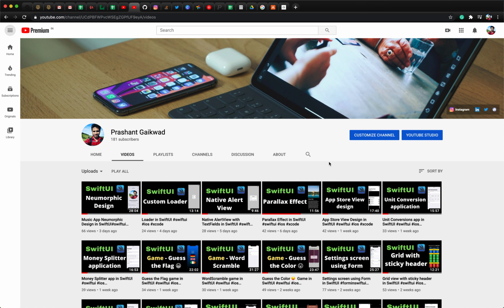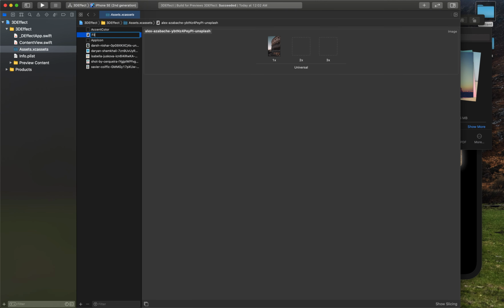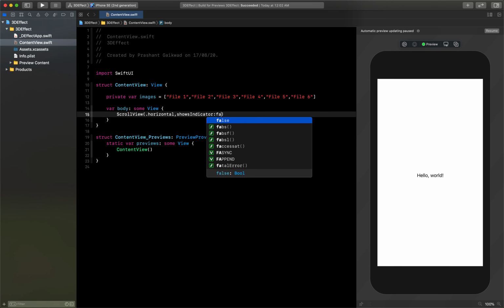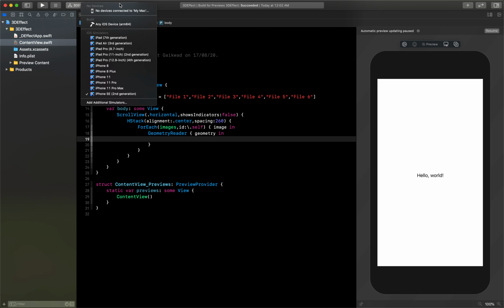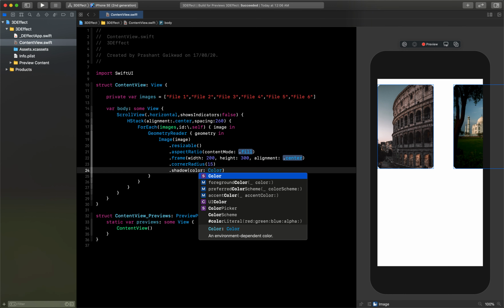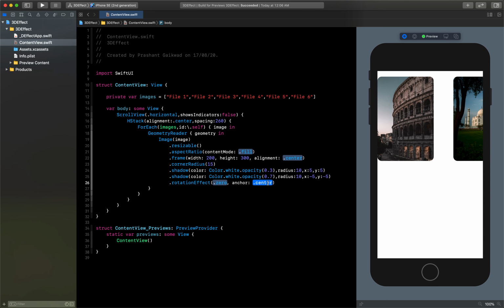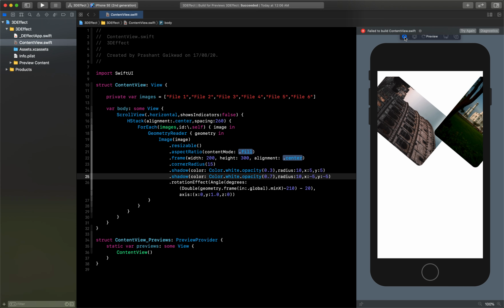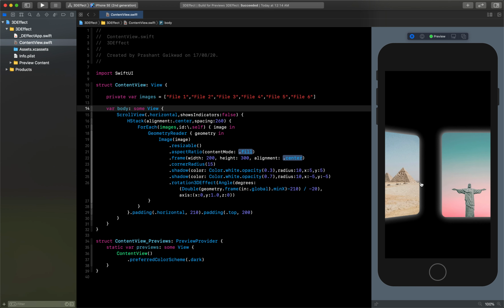How to add Rotation3DEffect on cards in SwiftUI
Hi Friends,
In this video, I tried to teach you how you can use rotation3deffect in SwiftUI.